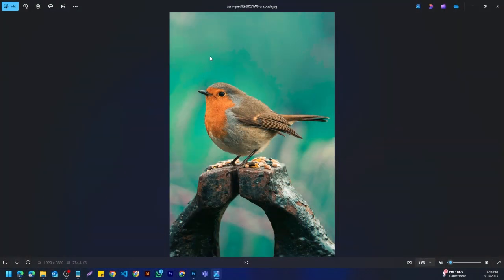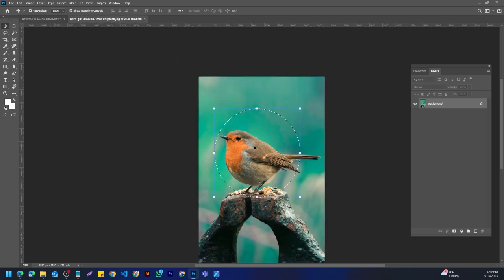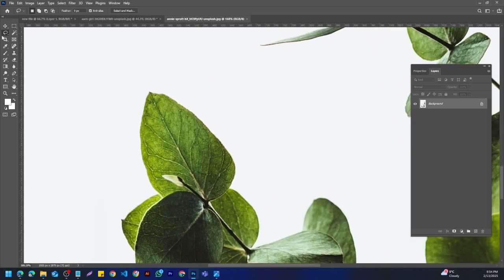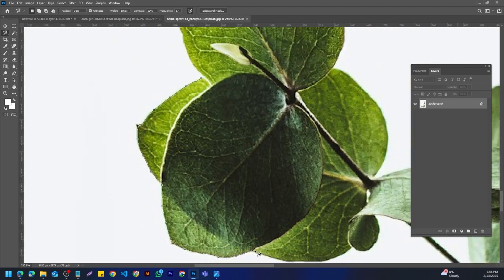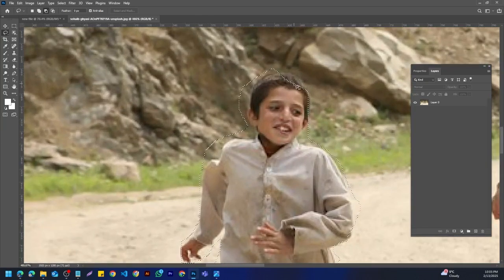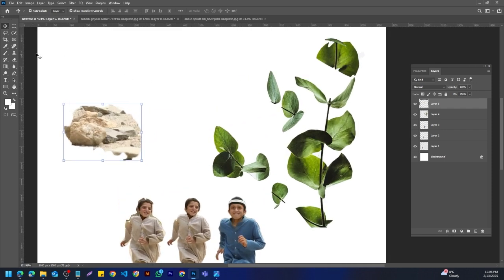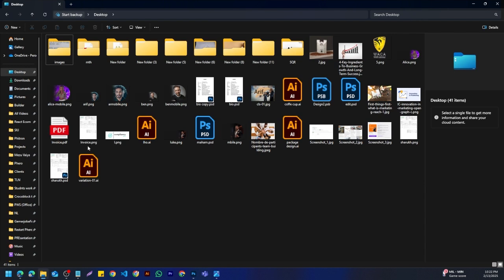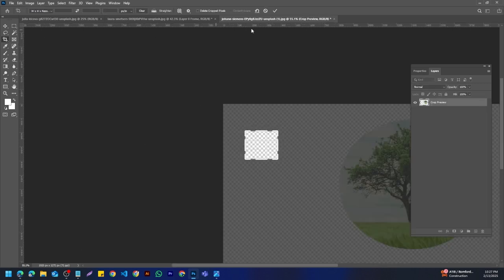ADOBE PHOTOSHOP| CLASS-01 | CREATIVE THINKERS | ARIFREMAL